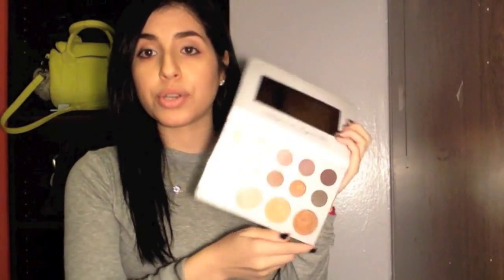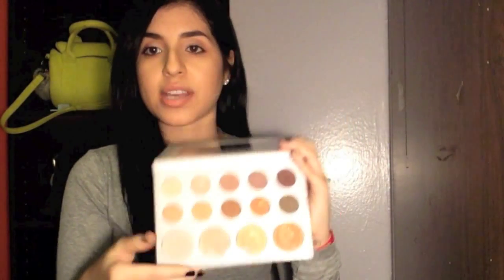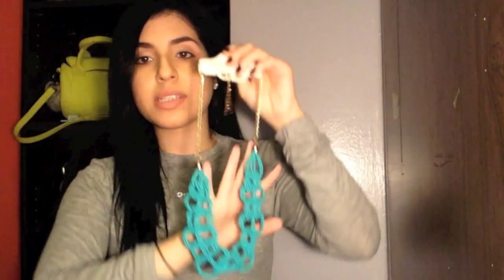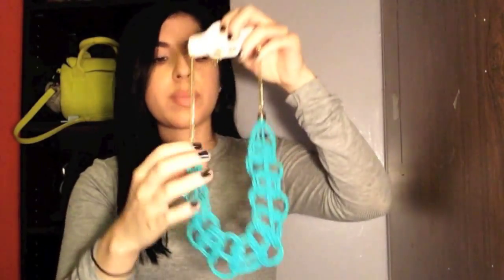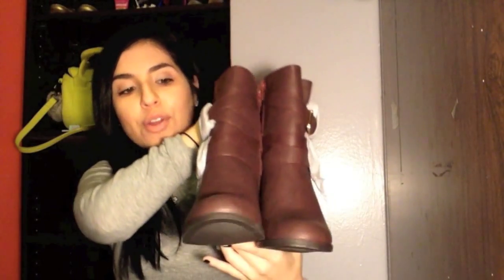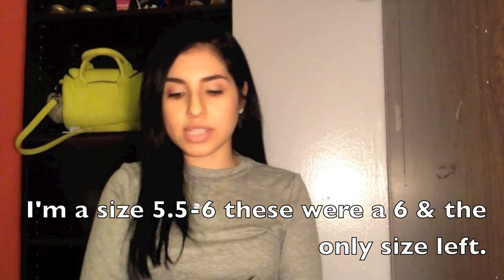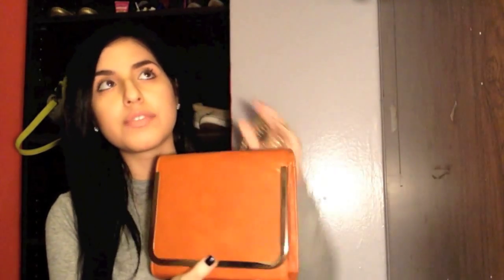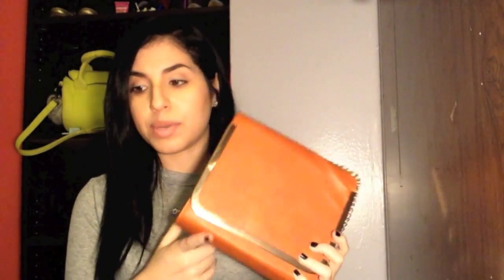AUTUMN/FALL 2015 BEAUTY/SHOE HAUL (JUSTFAB, BH COSMETICS & MORE)-HD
xx Valslifestyle.